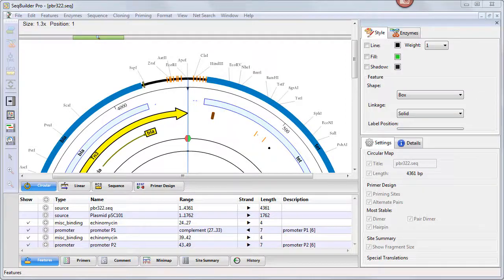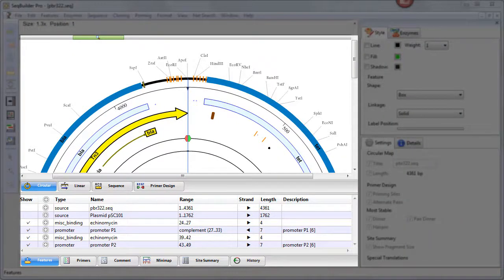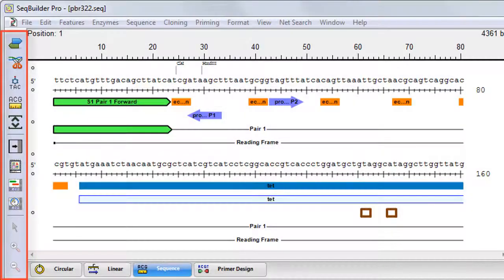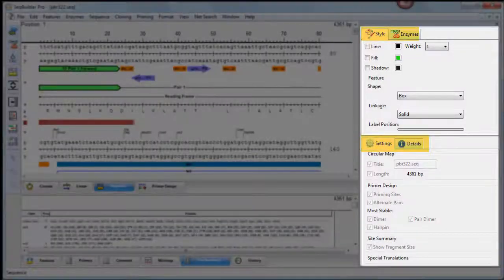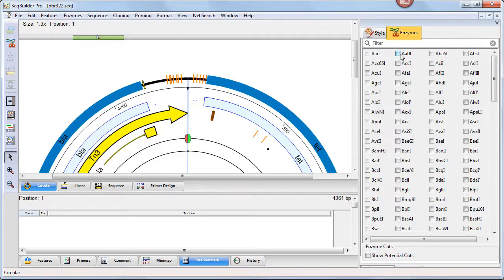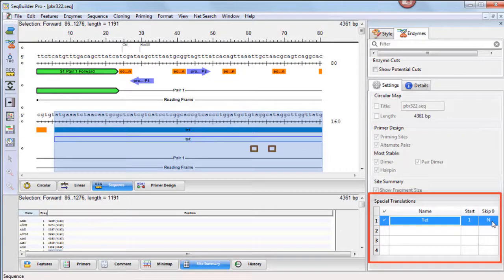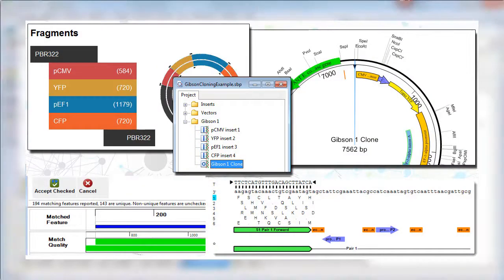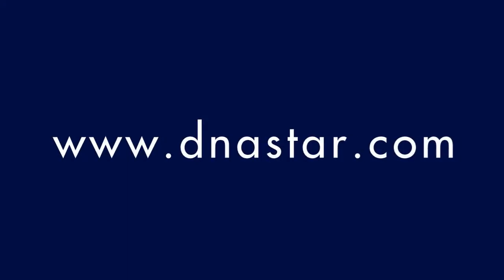DNASTAR - Introduction to SeqBuilder Pro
An overview of SeqBuilder Pro, part of Lasergene Molecular Biology Suite. Available for the first time in Lasergene 15.0.